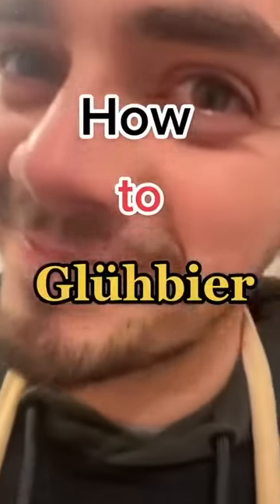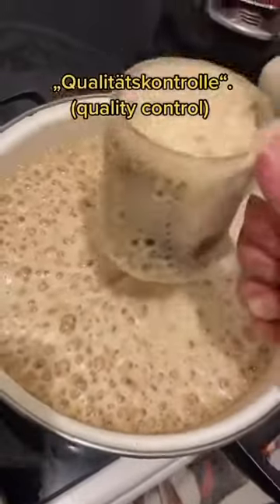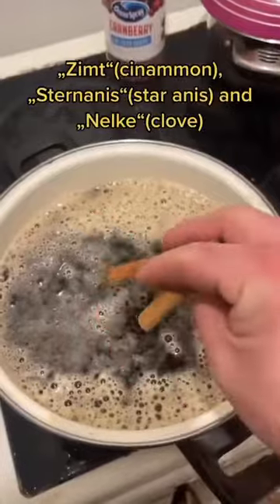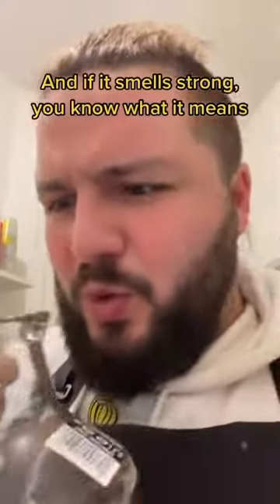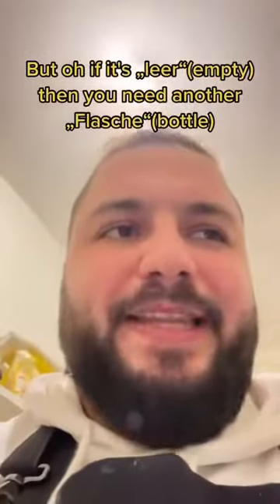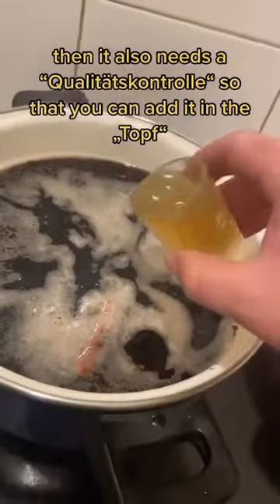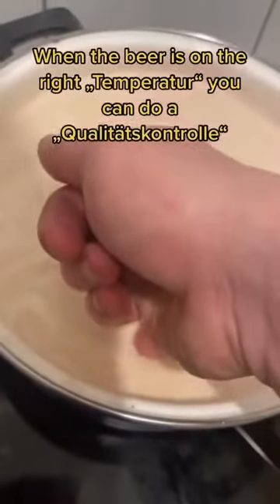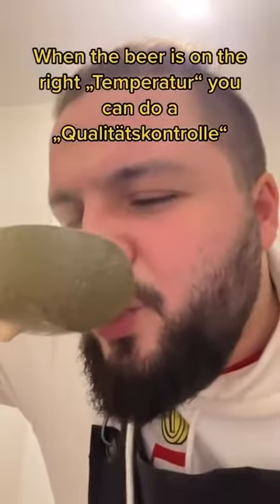German quality control. the quality control it was so good , they forgot to finish the video